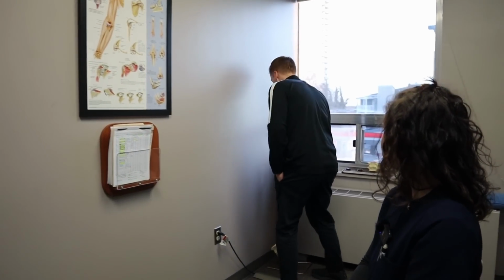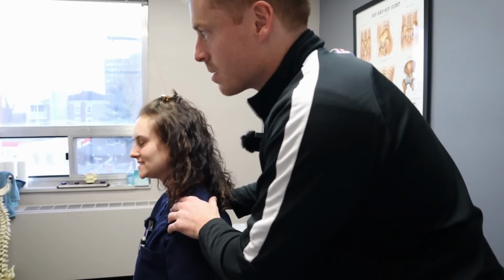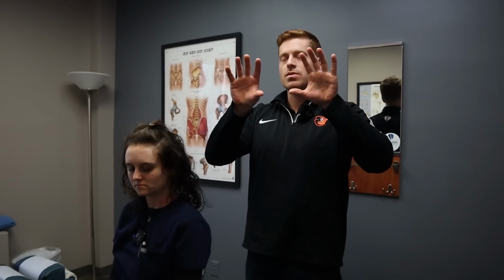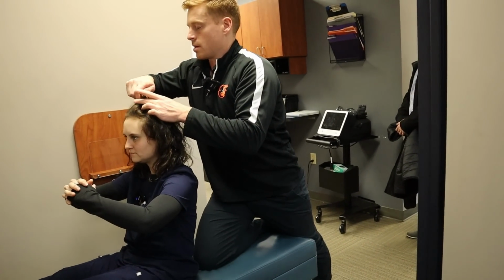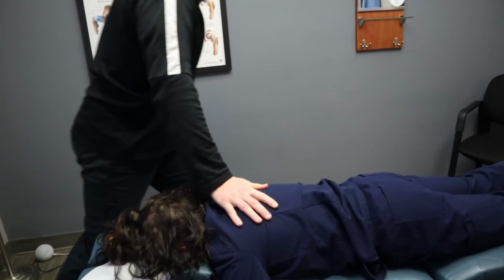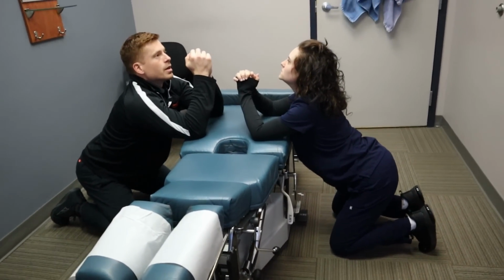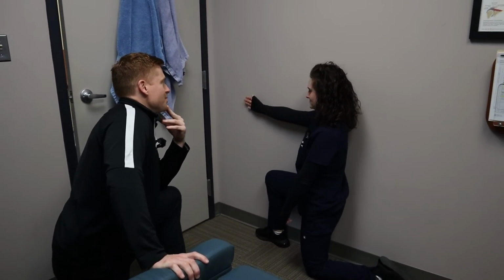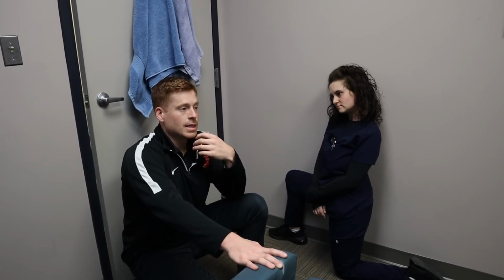The #1 Chiropractor-Approved FIX for Hunchback! - Gold Standard Treatment for Dowagers Hump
Tired of that hunchback posture that just won’t go away? Dowager’s Hump (aka forward head posture) isn’t just about appearance—it can lead to neck pain, stiffness, tension headaches, and even breathing issues! 😨

In this video, Dr. Warren reveals the GOLD STANDARD treatment that chiropractors swear by to correct your posture, restore spinal alignment, and get rid of that hump for good! You’ll see:

✅ Chiropractic adjustments to unlock stiff joints
✅ Expert-approved exercises to retrain your posture
✅ Postural corrections you NEED to make every day
✅ Shocking before & after results!

Don’t wait until it’s too late—fix your Dowager’s Hump NOW! 🔥 Hit play and start improving your posture today! 💪👇